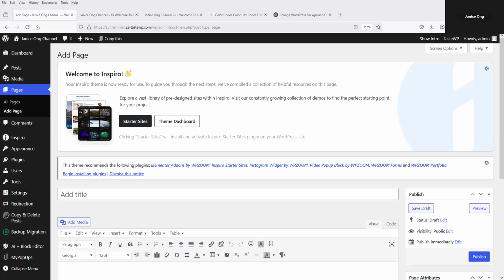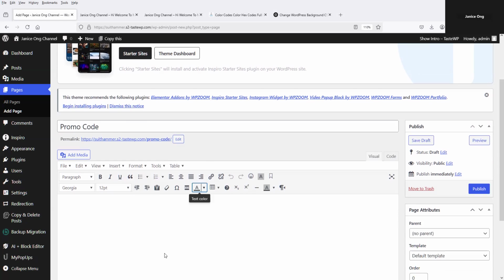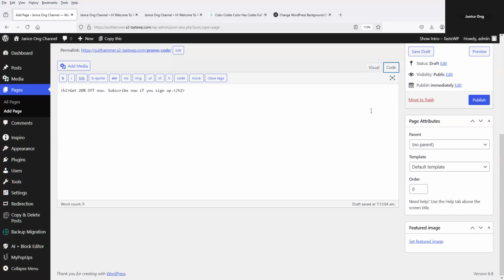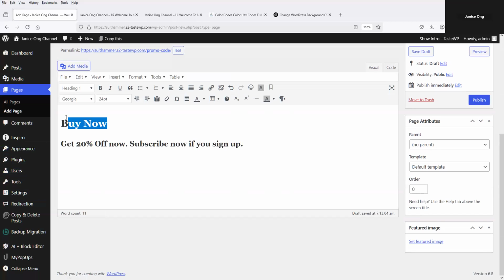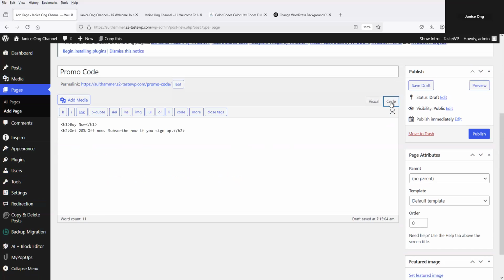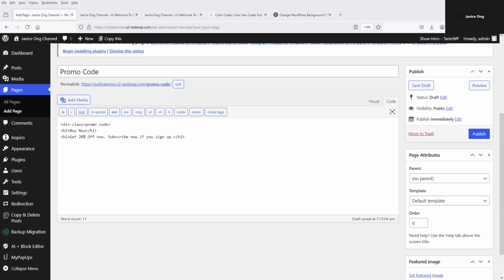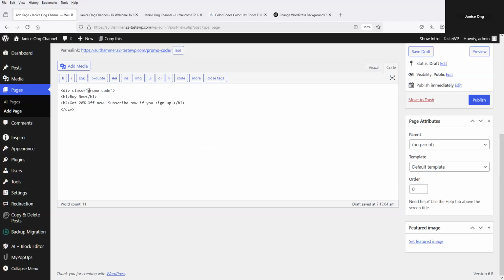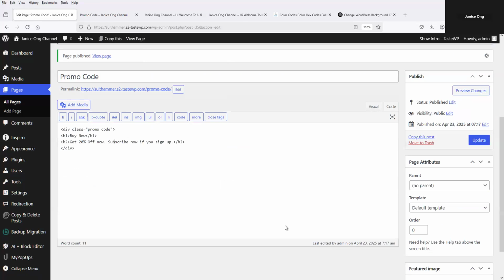How to Write HTML Code in WordPress (Beginner Step-by-Step Tutorial)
Learn how to write and add HTML code in WordPress using this beginner-friendly step-by-step tutorial.

In this video, you’ll discover how to safely add and edit HTML in WordPress using the Custom HTML block, without breaking your website.

This guide is perfect for beginners who want more control over their WordPress layout, design, and content.

🚀 What you’ll learn:

• How to add HTML in WordPress posts and pages
• How to use the Custom HTML block
• How to switch between Visual and Code editor
• How to safely edit HTML in WordPress
• Basic HTML examples for beginners

🎯 This tutorial is perfect for:

• WordPress beginners
• Bloggers and website owners
• Anyone learning web development
• Users who want to customize their WordPress site

💡 By the end of this video:

You’ll understand how HTML works inside WordPress and how to use it safely to improve your website.

⏱️ TIMESTAMPS
00:00 Introduction – What is HTML in WordPress
00:12 Using HTML in WordPress (promo example)
00:21 Classic Editor vs Block Editor explanation
00:35 Writing simple content with formatting
01:03 Using headings (H1, H2, H3)
01:23 Understanding HTML tags structure
01:37 How HTML works in WordPress pages
01:44 Writing your own HTML code
02:11 Example: H1 and heading structure
02:21 Using DIV tags and classes
02:30 Creating a promo code section
02:58 Writing DIV class structure
03:11 Understanding HTML class usage
03:30 Closing HTML tags properly
03:49 Promo code HTML structure example
04:06 Why HTML is useful in WordPress
04:22 Using code in WordPress editor
04:38 Previewing HTML changes
04:49 Final explanation – when to use HTML
05:05 Outro – like, subscribe, and thanks for watching